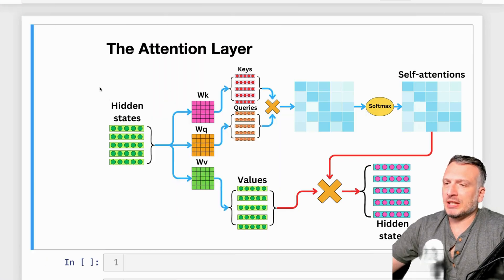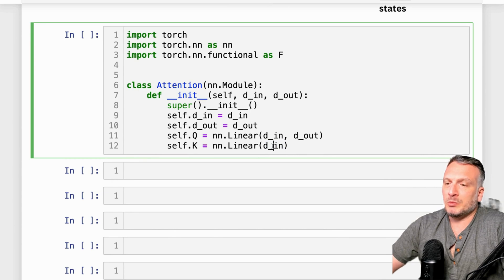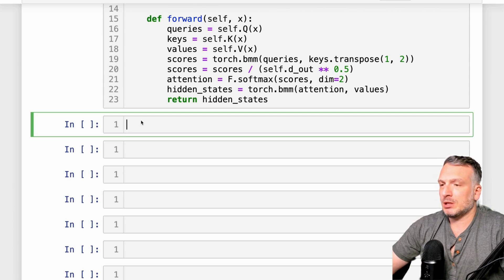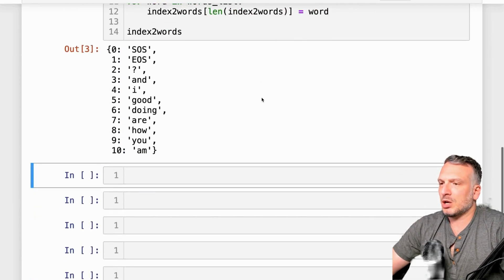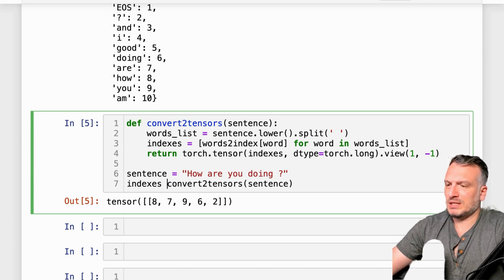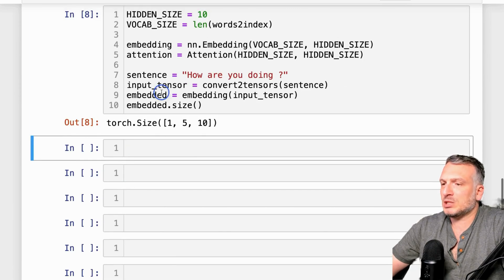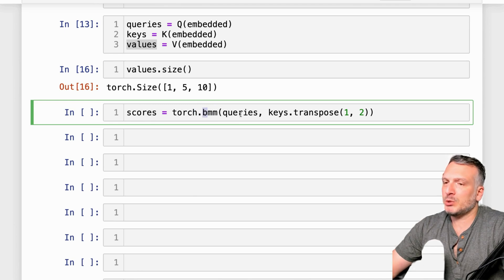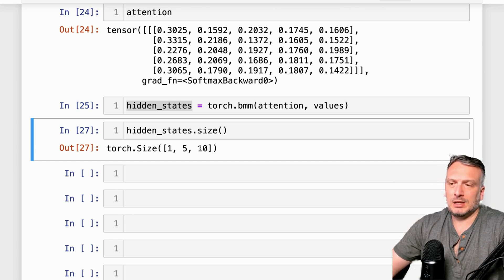Implementing the Self-Attention Mechanism from Scratch in PyTorch!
Let’s implement the self-attention layer! Here is the video where you can find the logic behind it